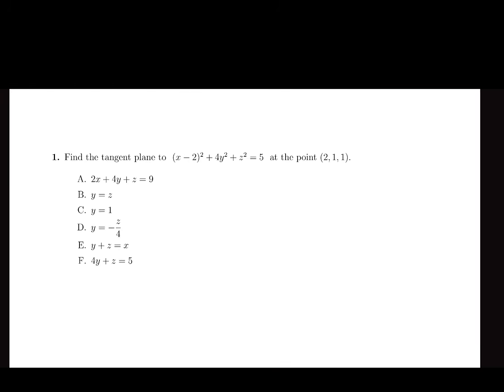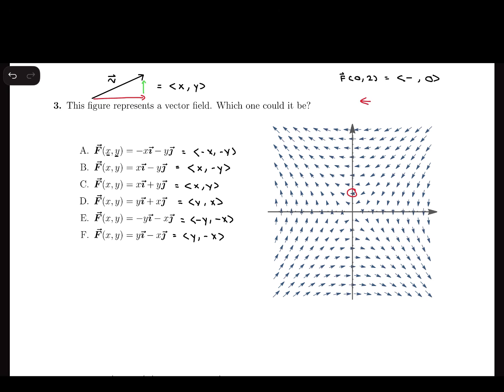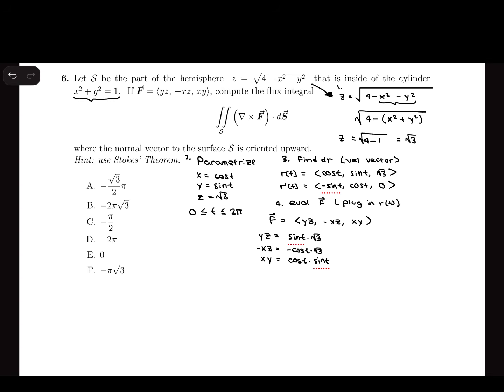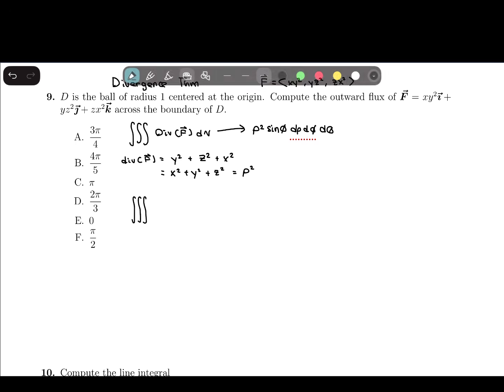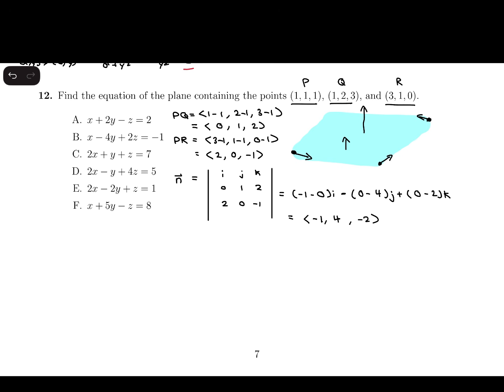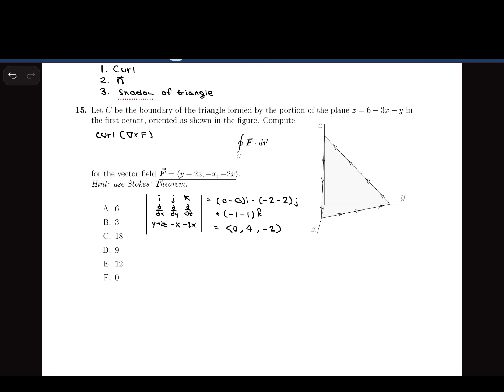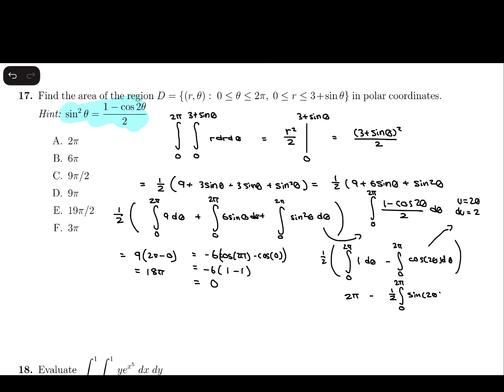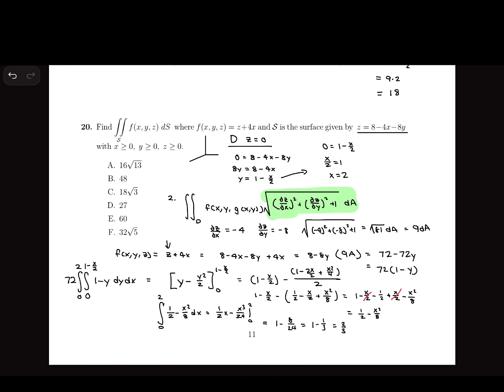MA 261 Spring 2025 Final Exam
Made by Steven